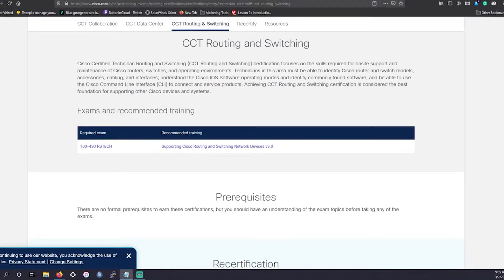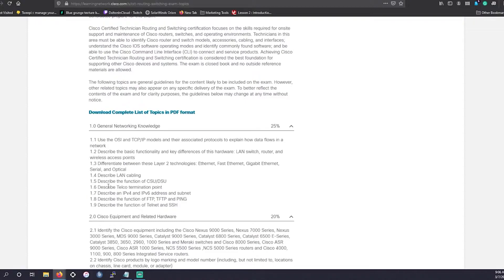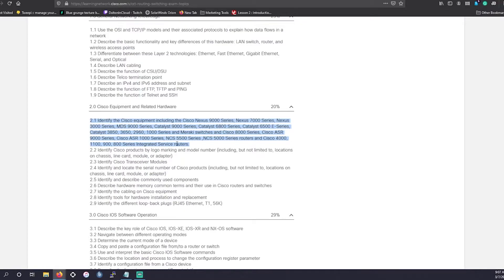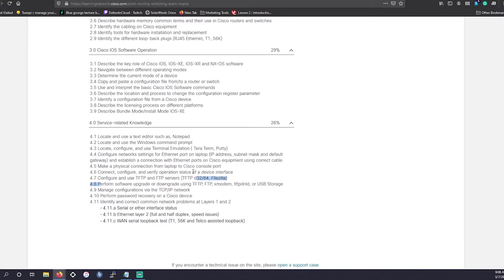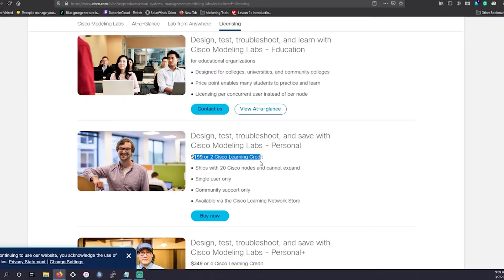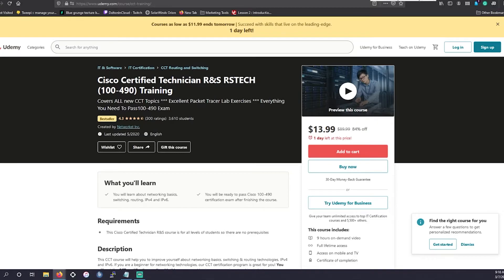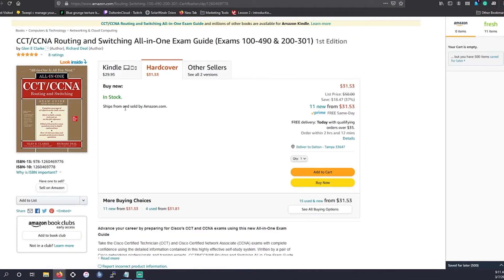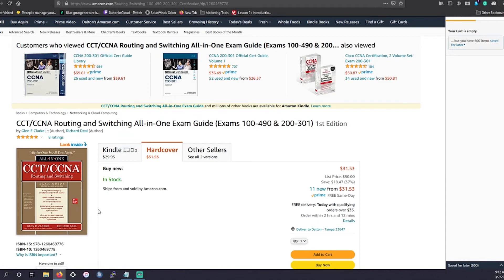Cisco Certified Technician Routing & Switching Study Tips | CCT (100-490)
In this video, I am going to go over the study material I have found to be the most useful for studying for the CCT (100-490) Exam.

Networkel Inc's Full Course NOTE: Content appears to have been originally intended for CCENT.

Glen E Clarke & Richard Deal's Exam Guide Book